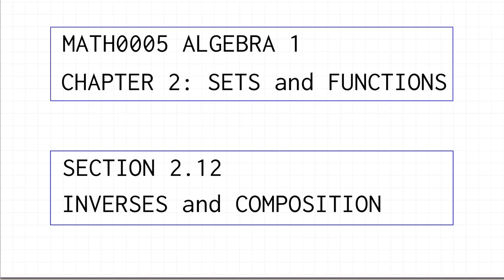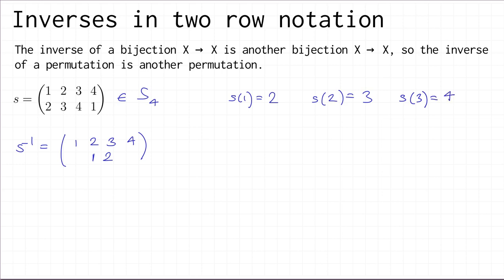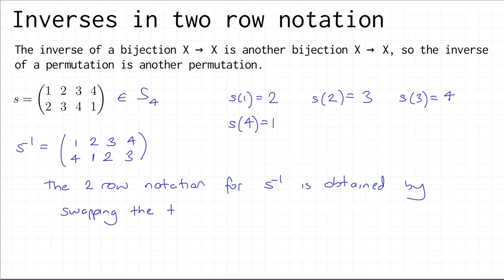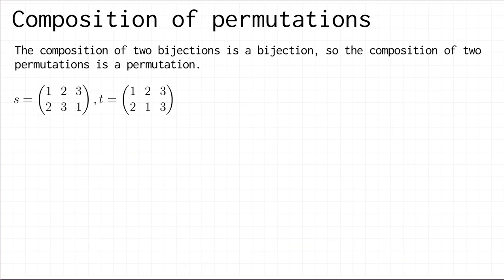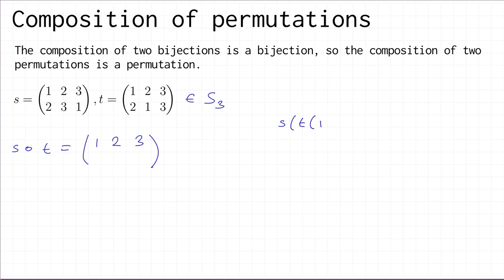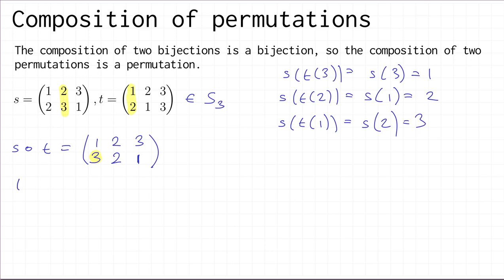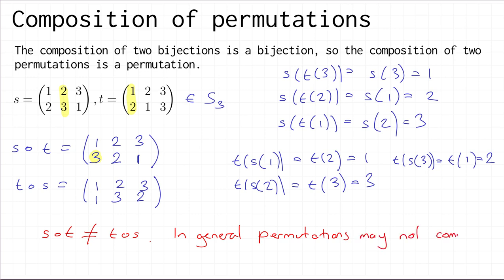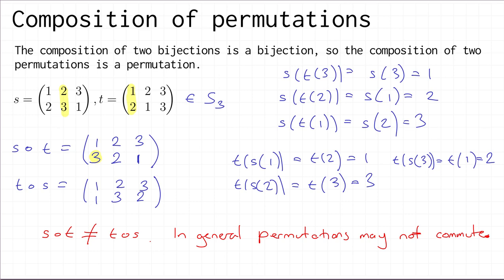2.12 inverses and composition